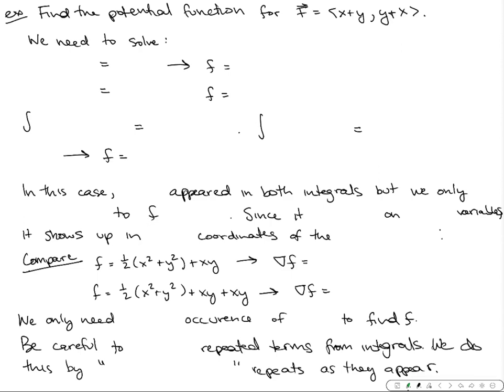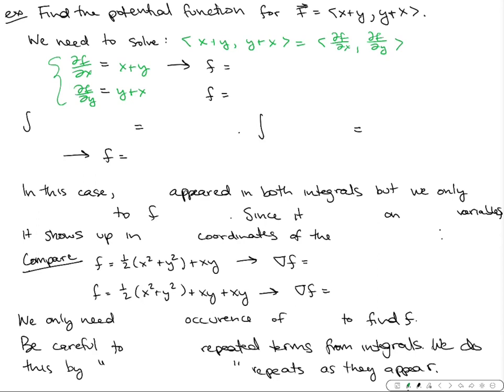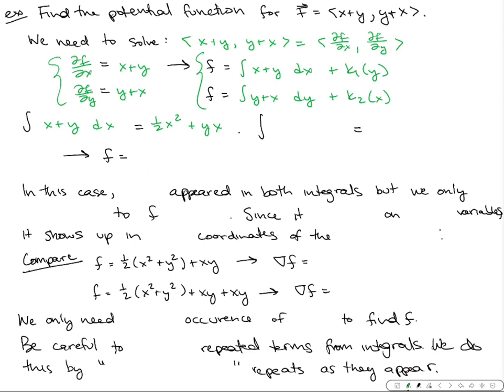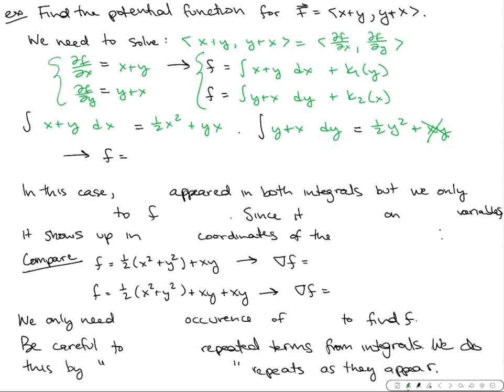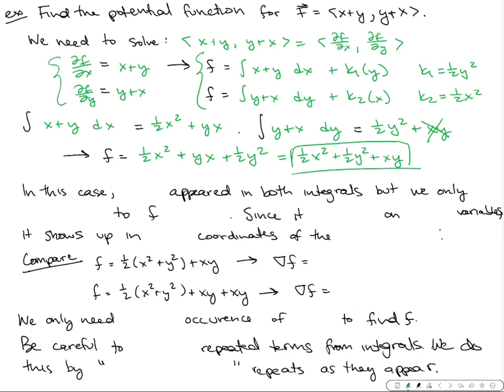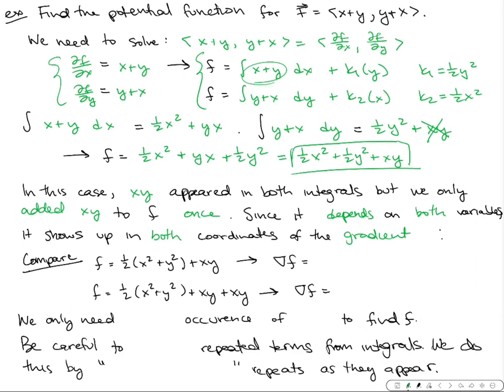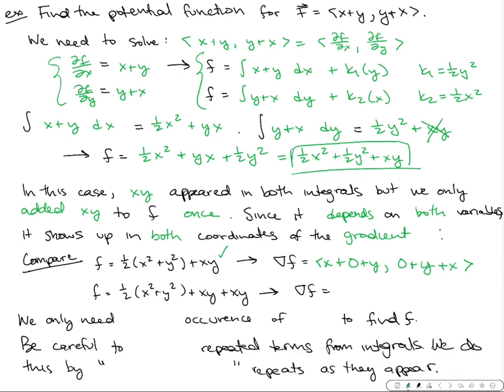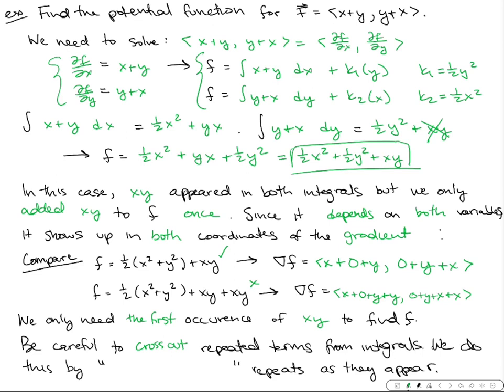13.1 - potential function example 2